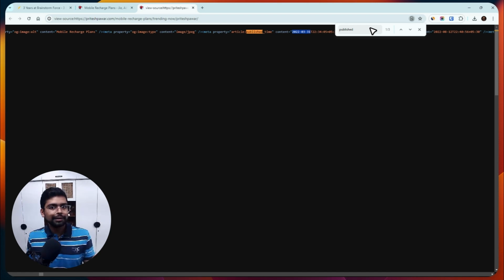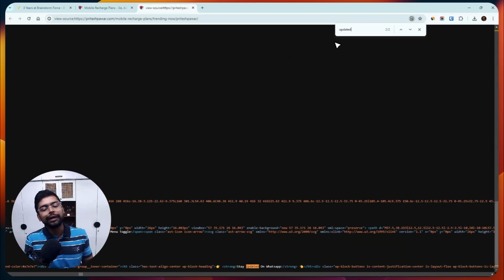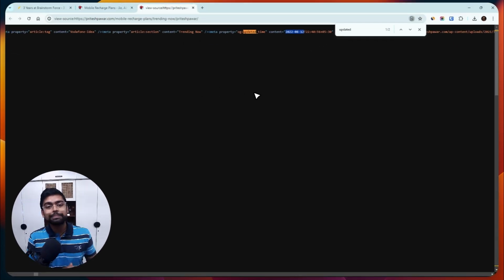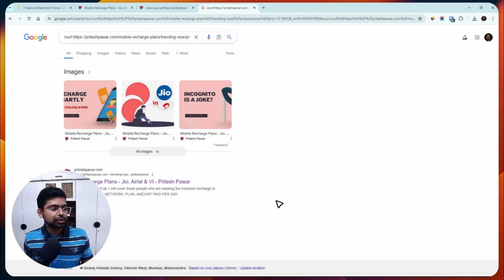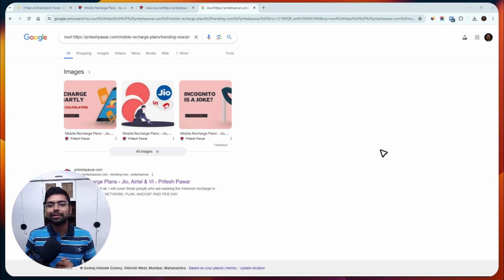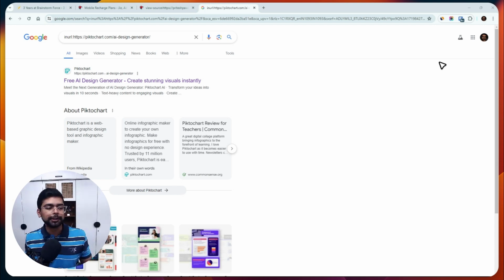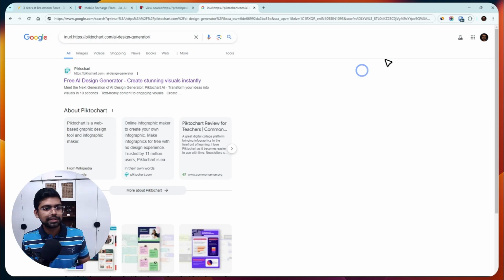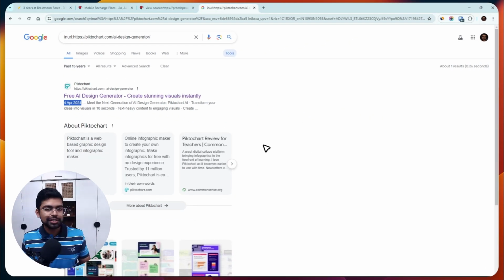How To Find When an Article was Published If It Doesn't Say | Spy Your Competitor's Website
On the top where the URL is displayed, put “&as_qdr=y15” at the end of the URL without quotation and hit the search button.

Other methods mentioned -

Check the page: Look for the publication date under the headline of an article or post. You can also check the bottom of the page for a copyright date or "last updated" or "last modified" date.

Check the source code: Right-click the page, select View Page Source, and search for "date" or "published" or "modified"